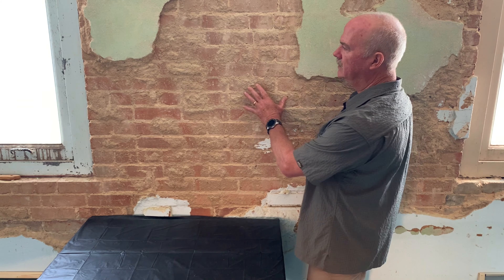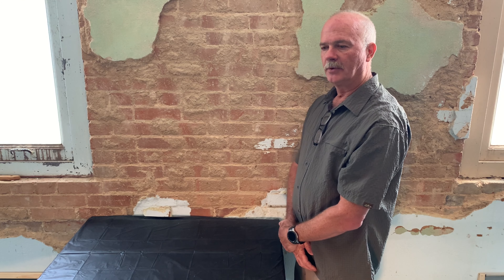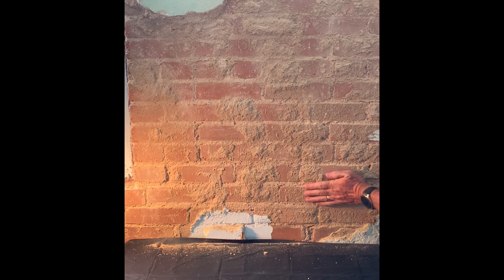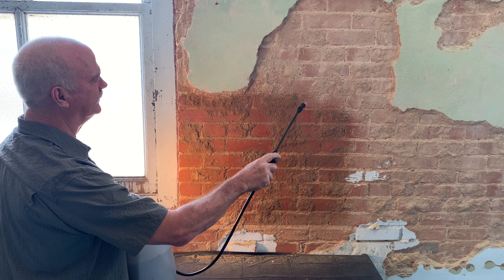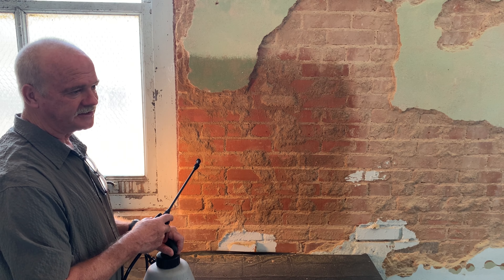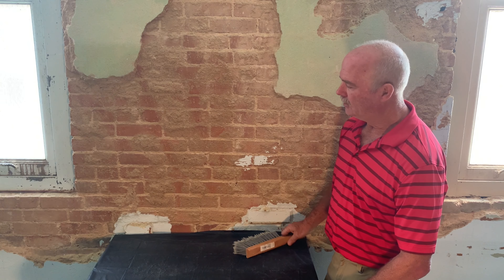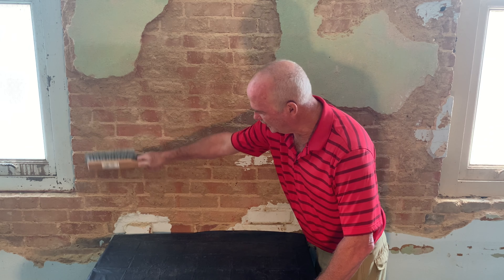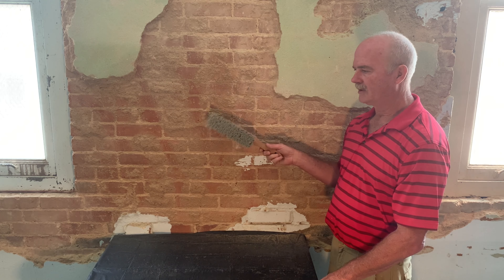On The Wall-Dust Proofing Interior Masonry Walls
Demonstration of how to reduce the dusting of an interior masonry wall using PROSOCO Interior Masonry Dustproofer.